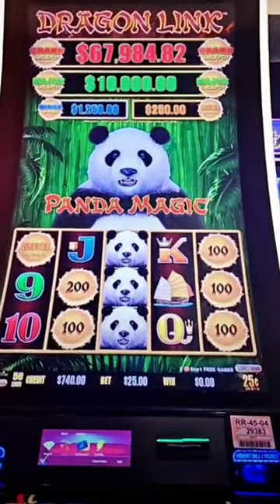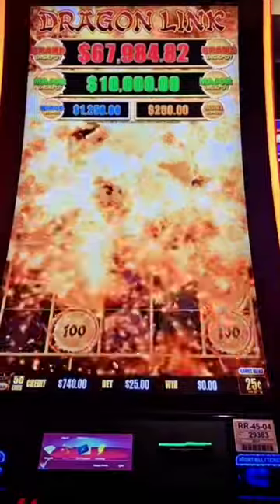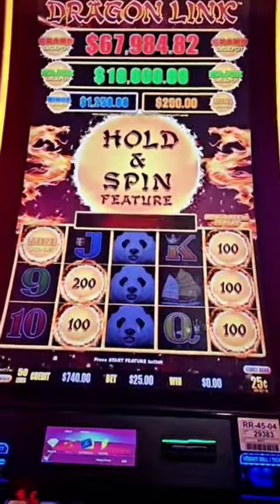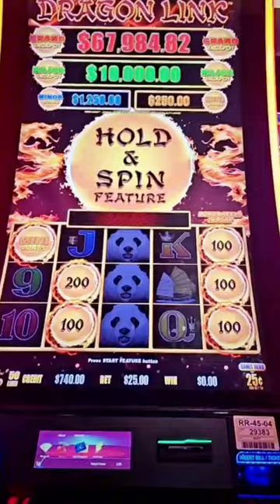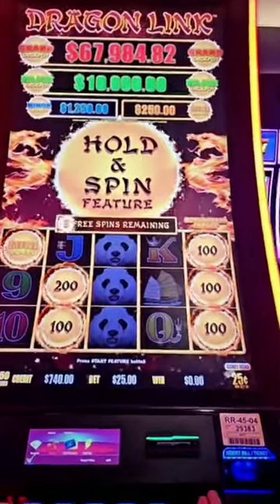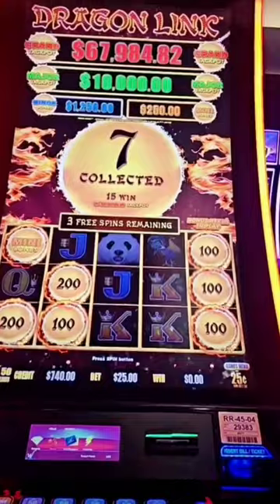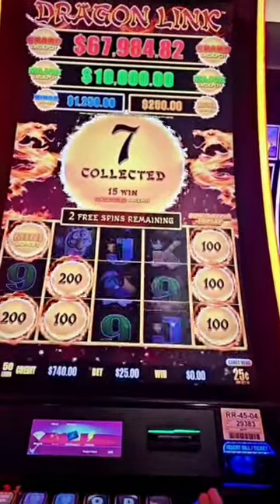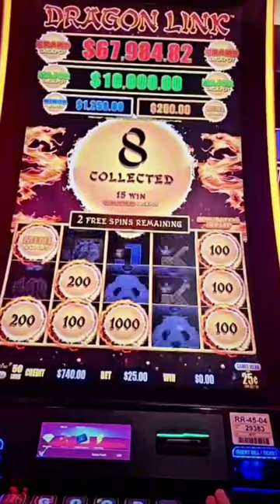$25 Links Feature Chasing a Maxed Dragon Link Major!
Making a run at my favorite Dragon Link variant, Panda Magic! The machines always win in the end, so remember to gamble responsibly!